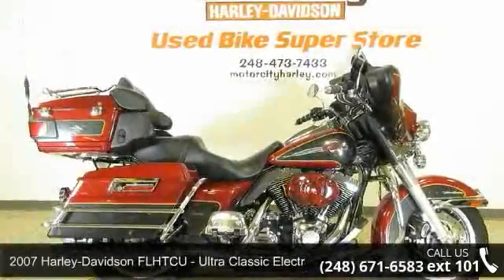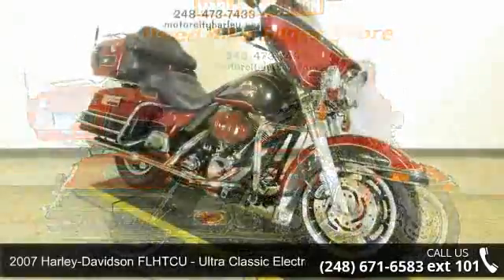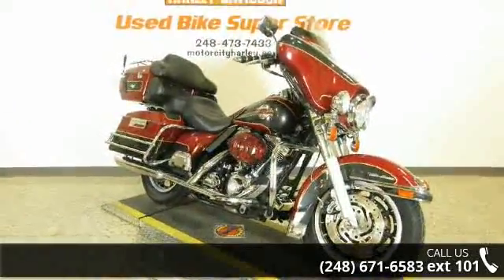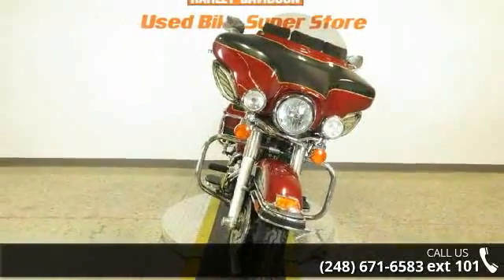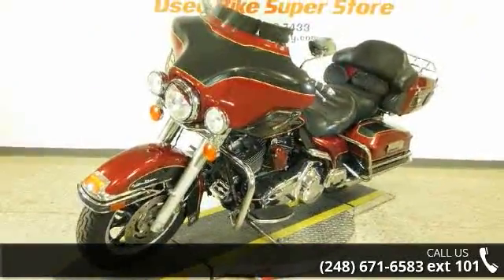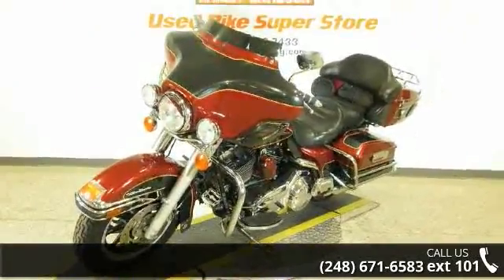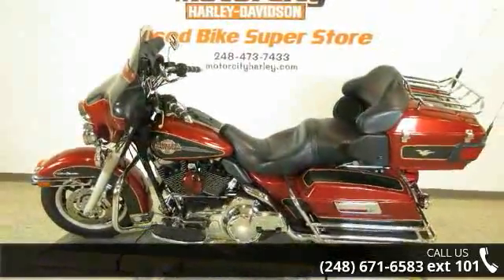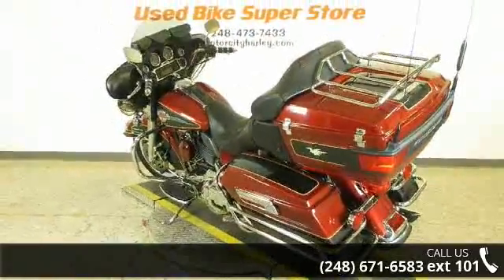2007 Harley-Davidson FLHTCU - Ultra Classic Electra Glide...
Join the Motor City Family Today!  2007 Harley-Davidson&#174; Ultra Classic&#174; Electra Glide&#174;When your mother made you finish everything on your plate, she was preparing you for bigger things. Open wide. The Ultra Classic&#174; is the touring smorgasbord. Spacious hardbags. Comfort-stitched seat with wraparound passenger backrest. Electronic passenger controls. Redesigned two-position King Tour-Pak&#174; for more passenger room. Hope you're still hungry. There's more. Vented fairing lowers to keep legs cool on hot days. Cruise control. CB intercom. A Harman/Kardon&#174; Advanced Audio System that clearly belts out the tunes through four speakers or headset. And for the main course: six gears of Milwaukee-brewed, 96-cubic-inch V-Twin. Make your mother proud.